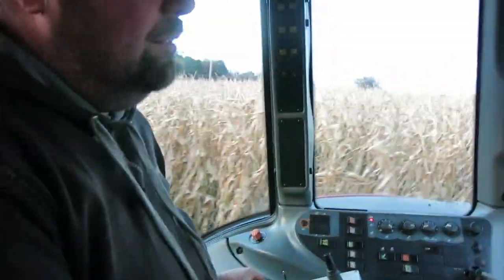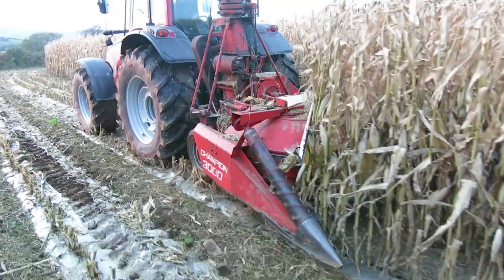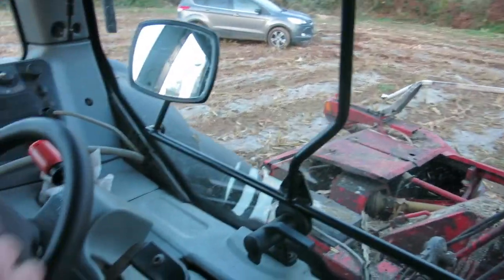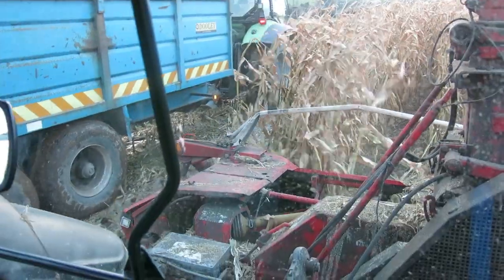Machinery: Unusual maize harvester in Co Cork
Irish Farmers Journal machinery editor James Maloney harvests maize with contractor James Bryan using a Kemper Champion 3000 on the back of his Valtra tractor.